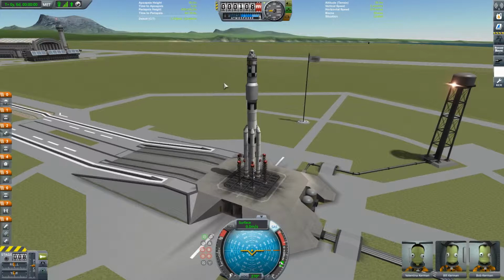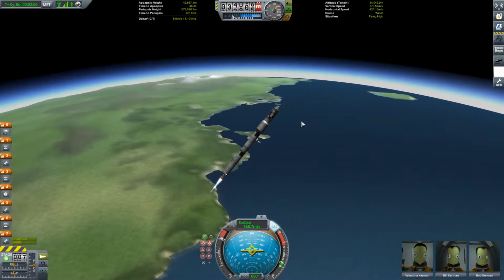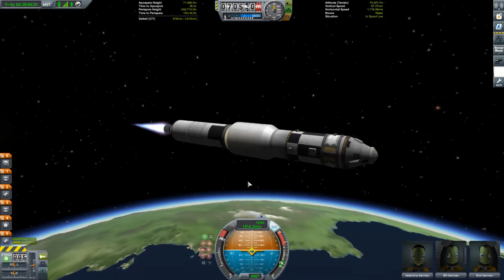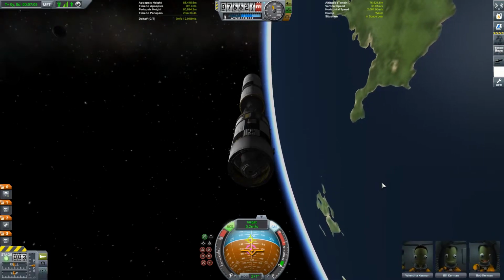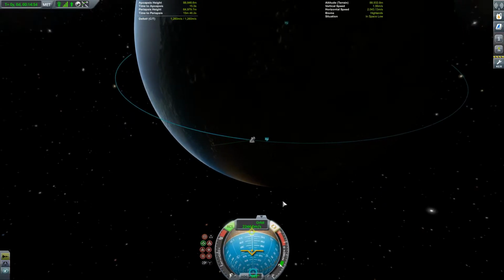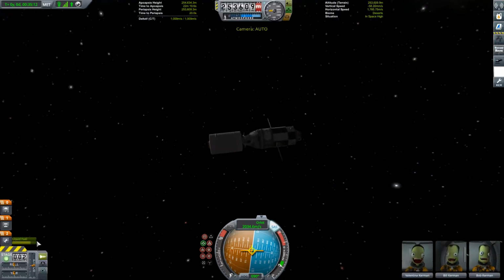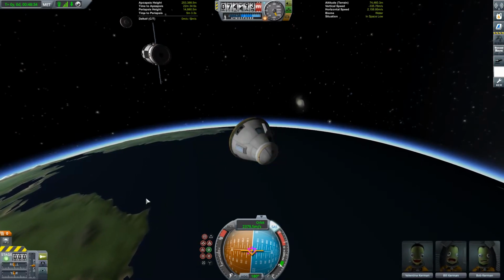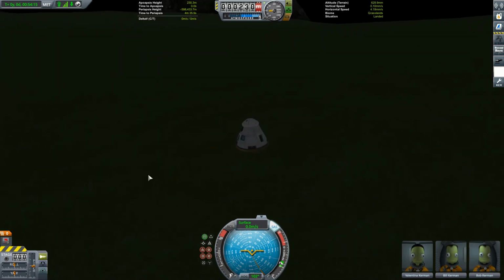Kerbal Space Program: The Journey Begins - Part 7 - Heavy-ish Lifting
So we have a shuttle that can do the small stuff, now we need something with a bit more heavy lifting capability.

Main mods for this series:
Infernal Robotics
Interstellar Extended
Kerbal Attachment System
Kerbal Engineer